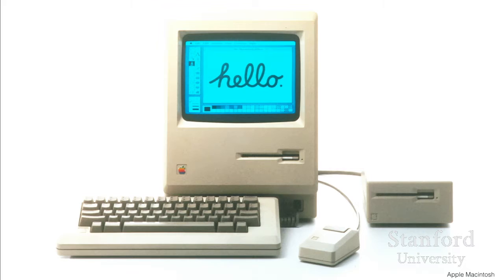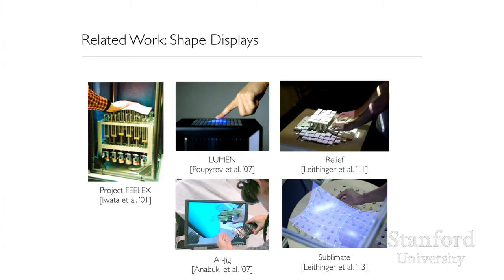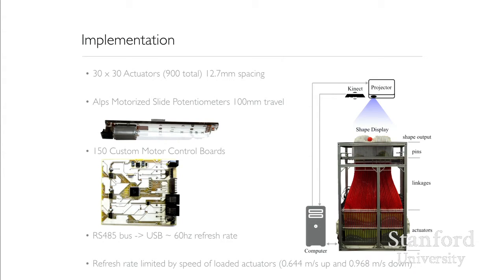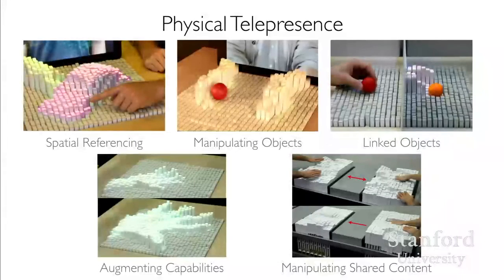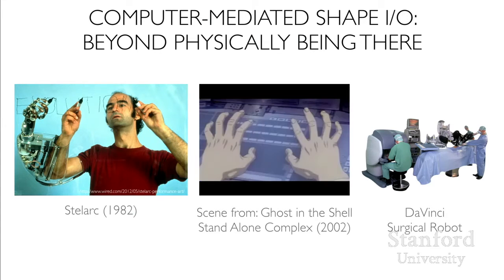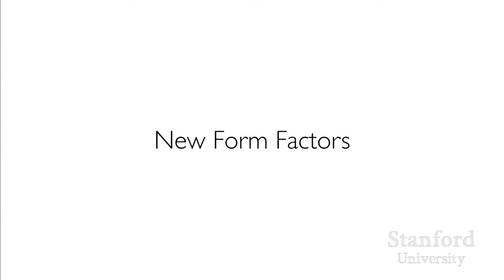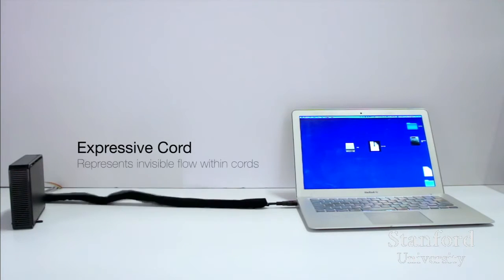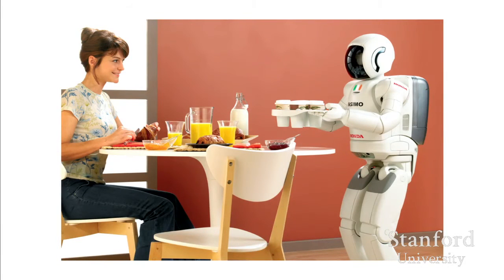Stanford Seminar - Designing Material Interfaces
Sean Follmer
Stanford University